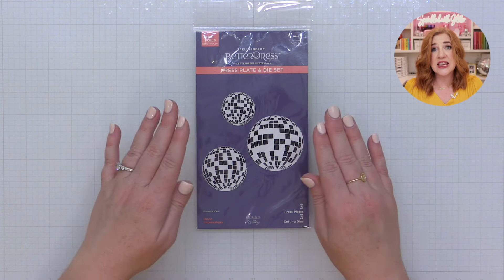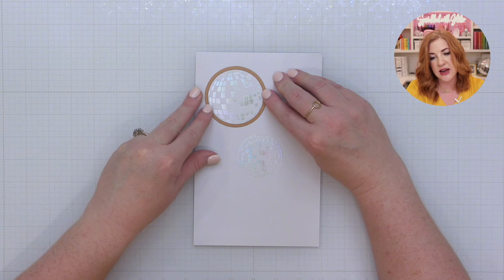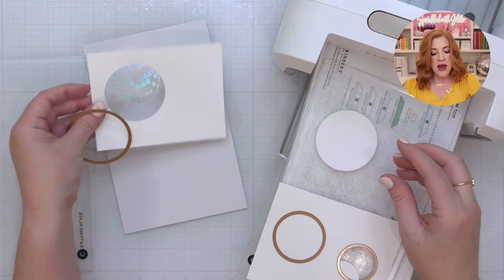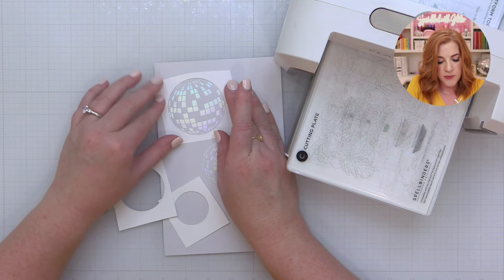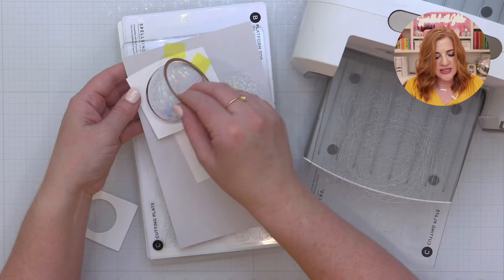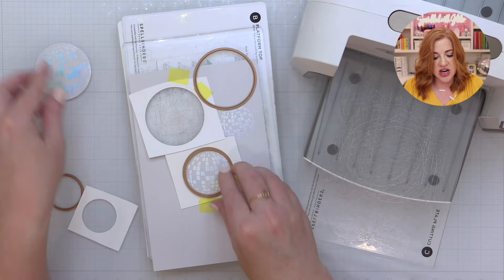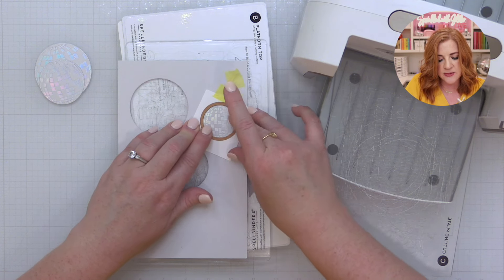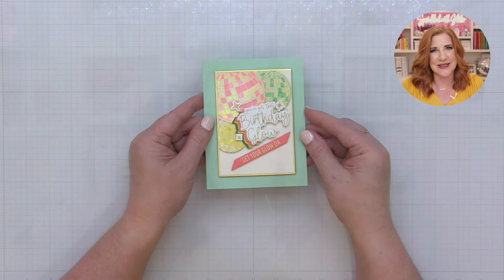Disco Impressions Press Plate & Die Set Tips and Tricks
Checkout this amazing video from Carissa Wiley featuring her new Shine Bright Collection! Learn all her tips & tricks on how to elevate your cards with the Disco Impressions Press Plate & Die Set.

 ▬▬▬▬▬   ●   FIND   US   ●   ▬▬▬▬▬